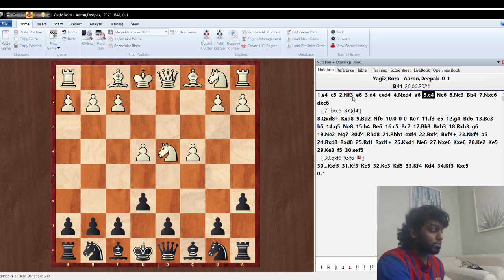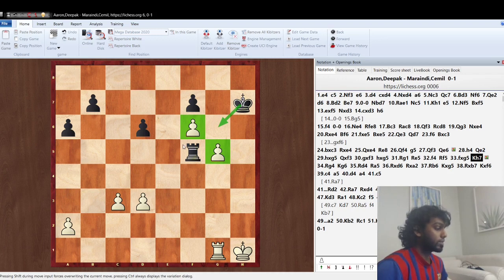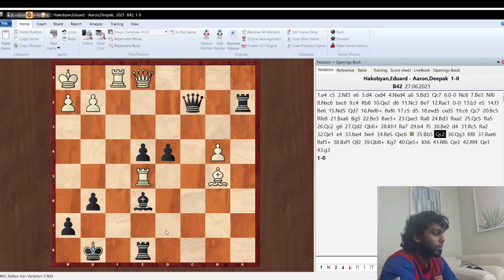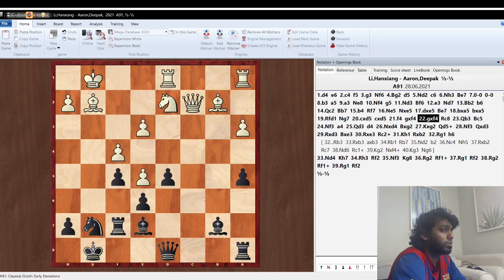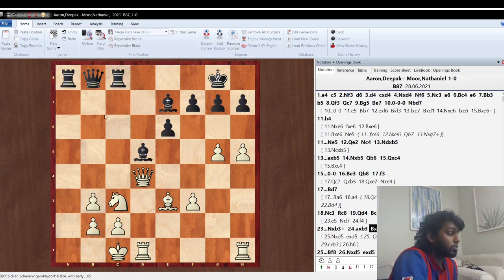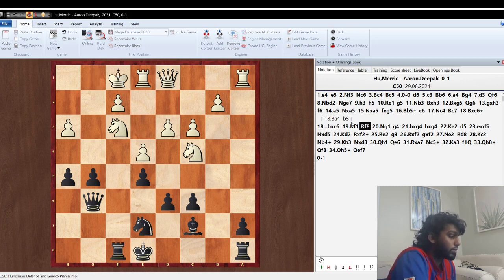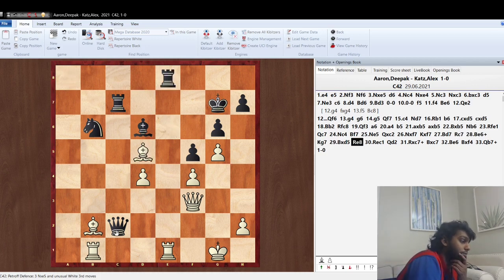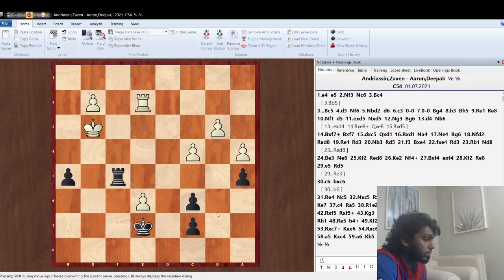Tournament Recap - Philadelphia International 2021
What's up guys, in this video I'm gonna show you the highlights from my 2021 Philly International Tournament. The good, the bad, the ugly, and the homies. Overall I'm pretty pleased with the tournament. Played some very strong titled players, you're going to have to check out the entertaining video for all the details tho!

Timecodes

0:00 - Intro
0:11 - Bora Yagiz vs. Deepak Aaron
3:38 - Deepak Aaron vs. GM Cemil Can Ali Marandi
9:49 - Eduard Hakobyan vs. Deepak Aaron
12:44 - Deepak Aaron vs. Eugene Yanayt
15:23 - Hanxiang Li vs. Deepak Aaron
19:50 - Deepak Aaron vs. Nathaniel Philip Moor
24:00 - Merric Hu vs. Deepak Aaron
29:38 - Deepak Aaron vs. IM Alexander Katz
33:50 - GM Zaven Andriasian vs. Deepak Aaron